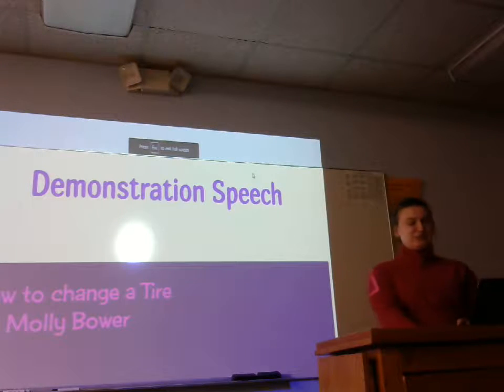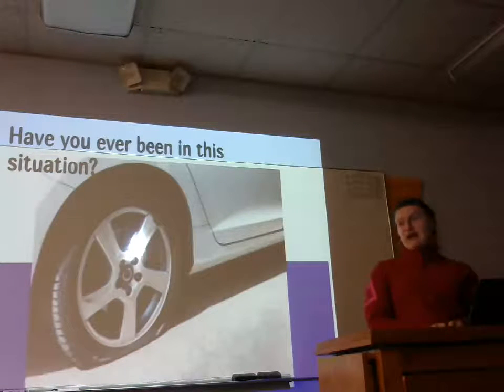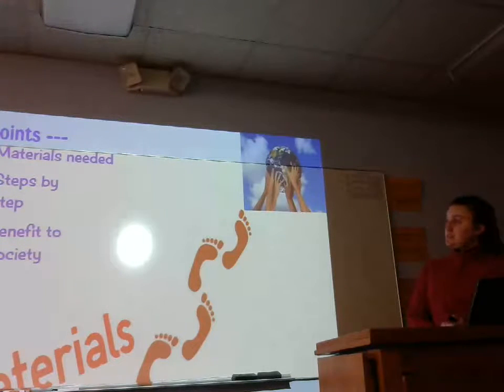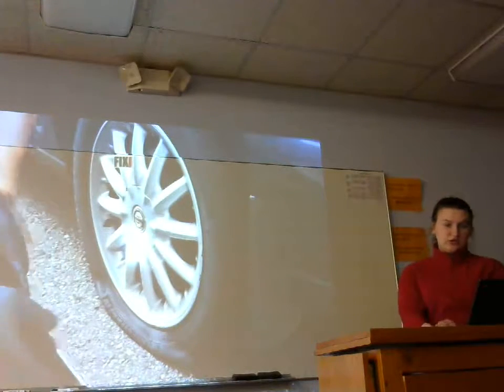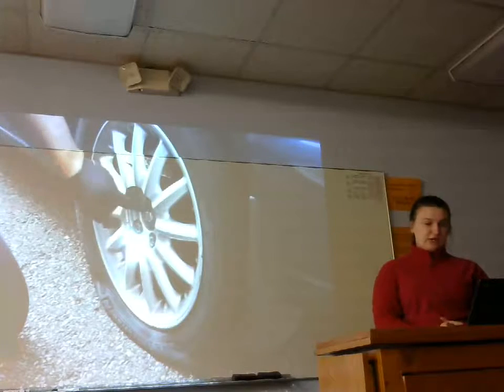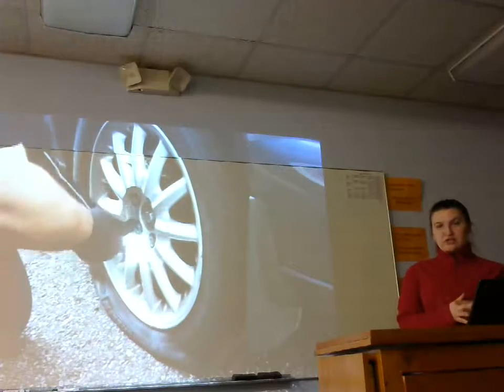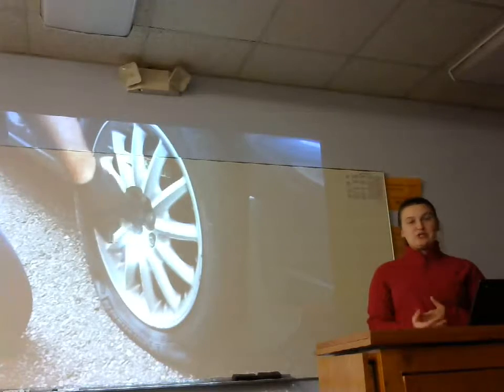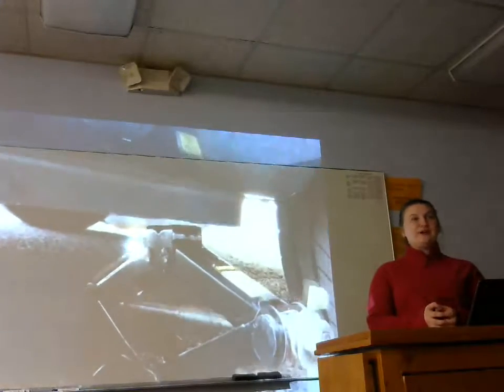Feb 27, 2017 9:38 AM